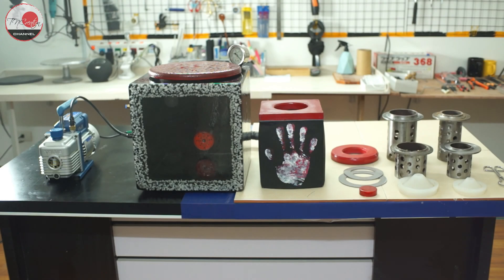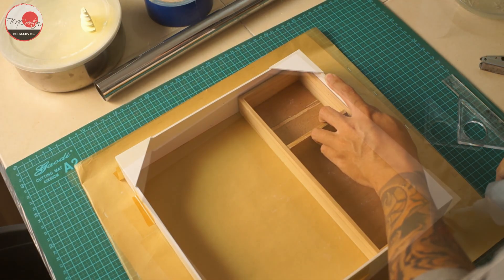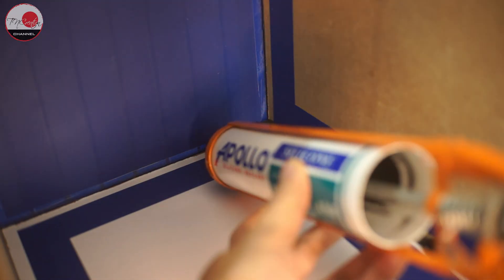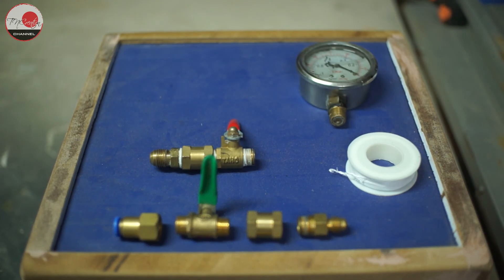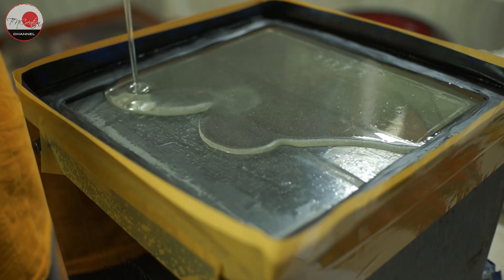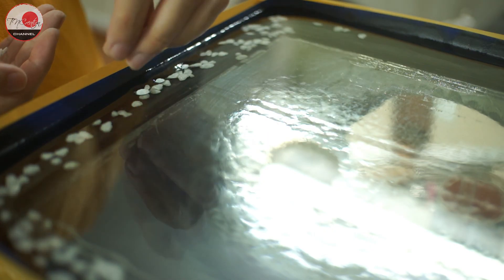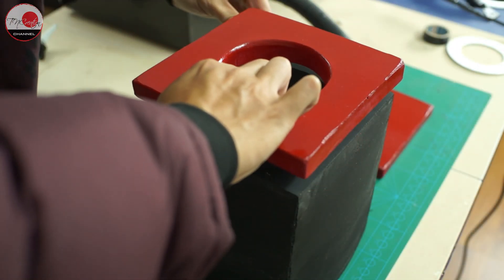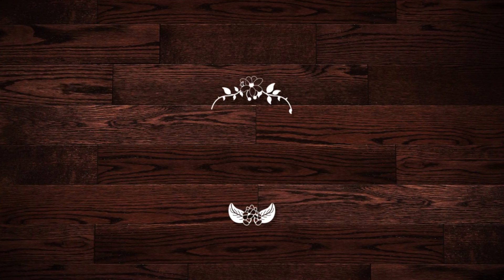DIY | Casting Vacuum Chamber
I am building by myself my own Workshop at home for Casting, Machining, and Pottery.
Products Used in the Video:
1. Crystal Clear Epoxy Resin:
2. White Foam Board/Sheet:
(3/16" or ~ 5mm)
(1/8" or ~ 3mm)
3. Single-Stage 12CFM 1HP Vacuum Pump (Reasonable Price)
4. 5 CFM Dual Stage  Air Vacuum Pump (Great Choice)
5. Oil Filled Vacuum Pressure Gauge:
6. 1/4" Ball Valve:
7. Brass Ball Check Valve, 1/4" (optional)
8. Male or Female Hex Nipple:
9. 1/4" ( Male End Air Hose Pipe Fitting
10: High-Temperature Silicone Vacuum Tubing Hose ID 1/4":
11: Dust Collection Hose 1 3/16 OD
12. 1.5 inch (39mm) Waterproof Heat Shrink Tubing/Sleeve:
13. Refractory Mortar:
Camera and Lens I used:
1. Sony Alpha a6000 Mirrorless Digital Camera 24.3MP:
2. Meike 35mm F1.4 - Sony E Mount:

They are Amazon Affiliate links with my Store ID: tncreation09-20 – It means if you purchase a product by click through one of those links, I will receive a small commission (at no additional cost to you).

Thank you very much & Warmest regards,
TN Creation.